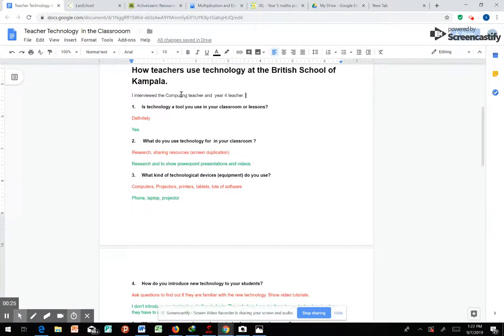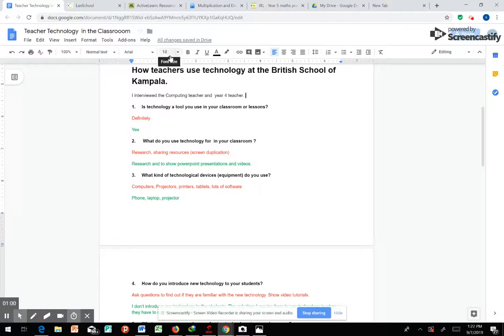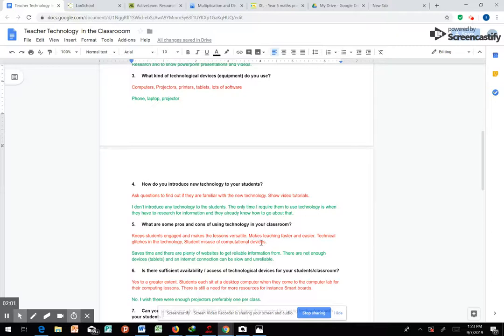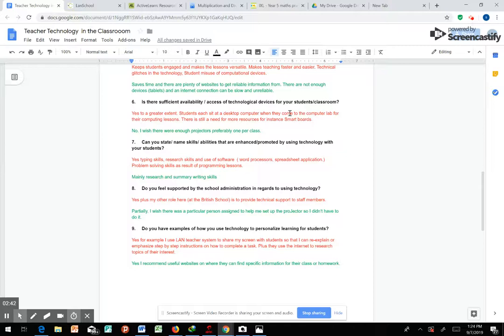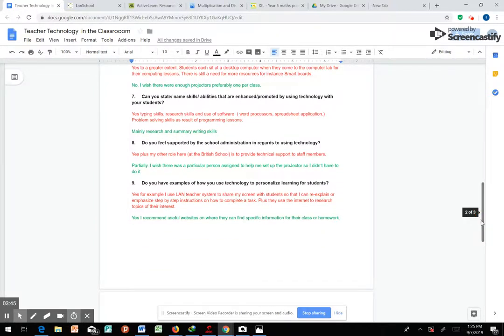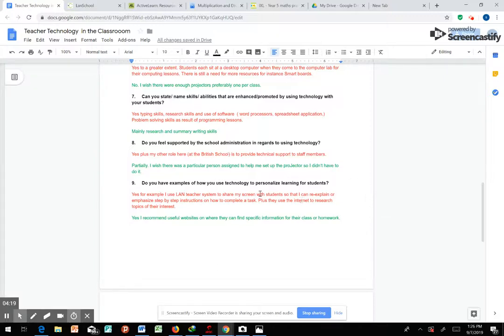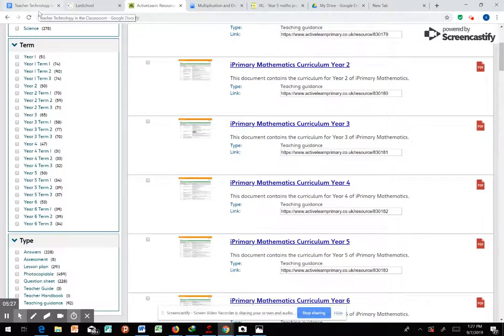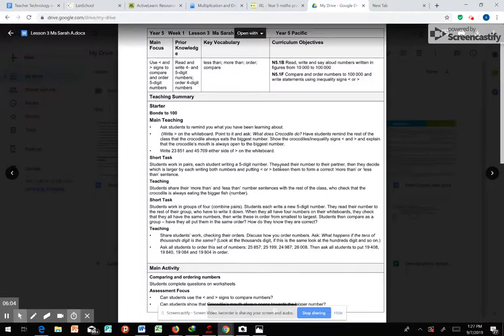Module 3 Activity 2